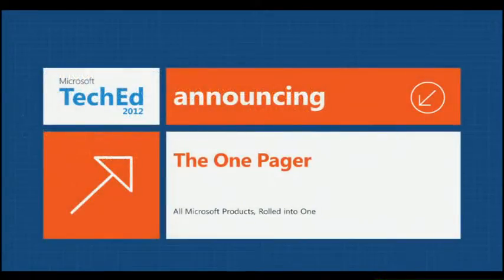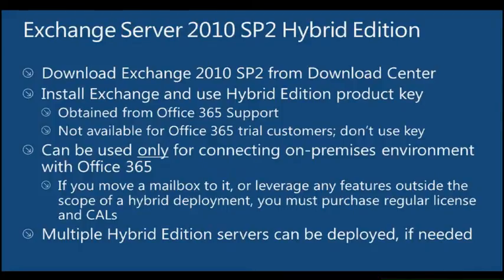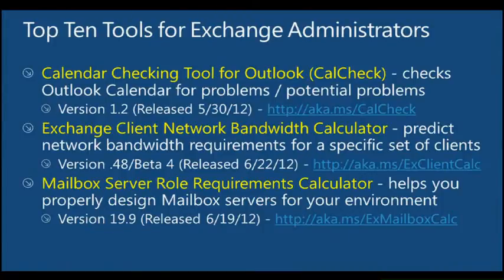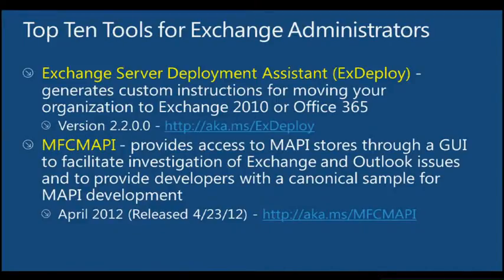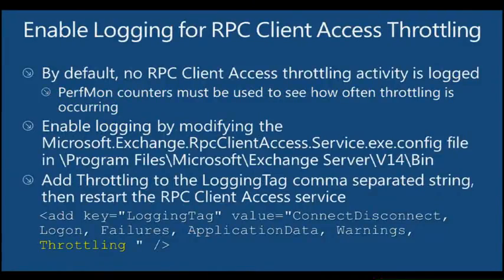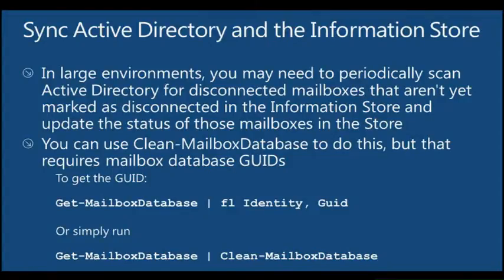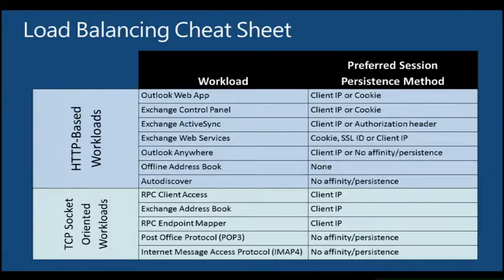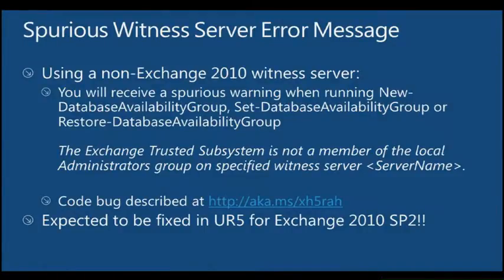TechEd Europe 2012 Microsoft Exchange Server 2010 SP2 Tips & Tricks